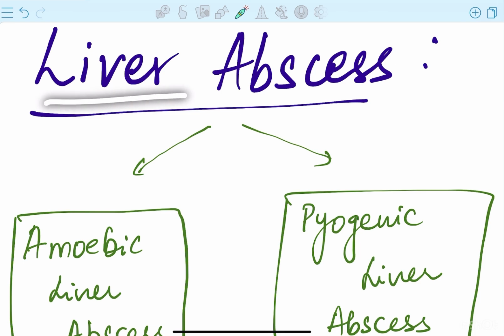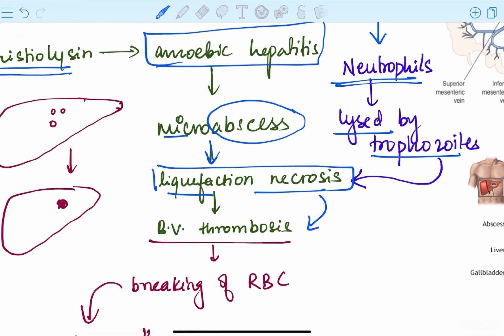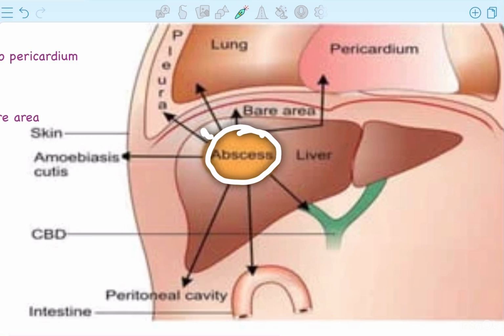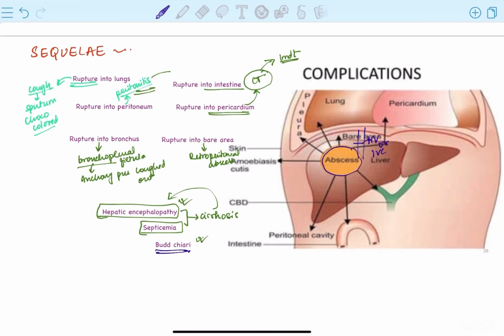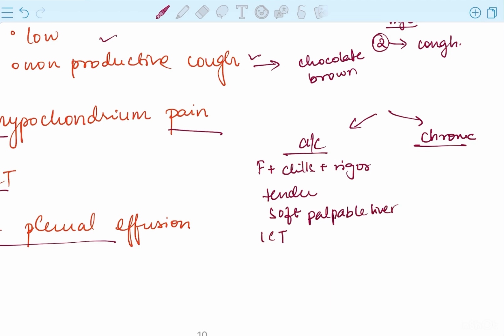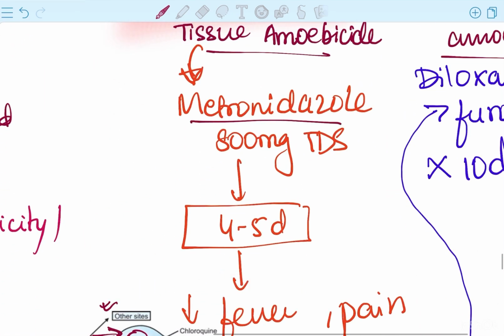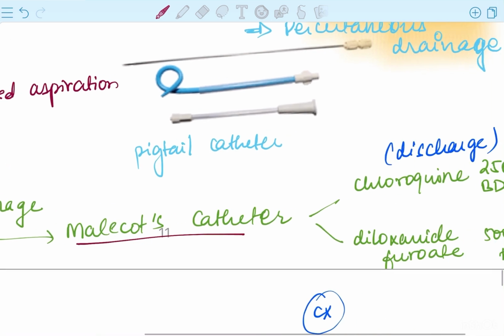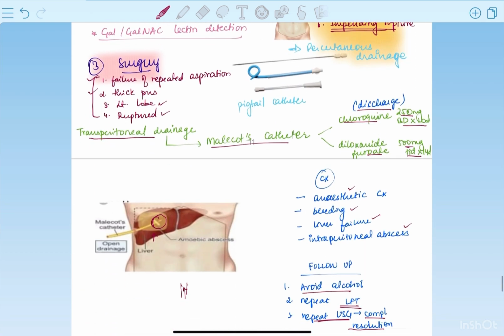Amoebic liver abscess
1. Introduction
2. Pathogenesis
3. Sequelae
4. Clinical features
5. Investigations
6. Management

Of amoebic liver abscess